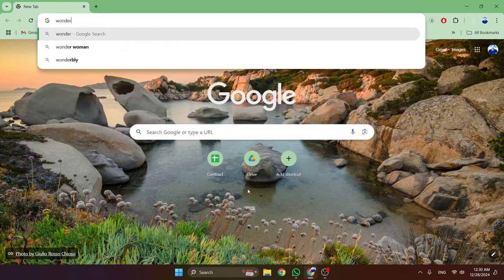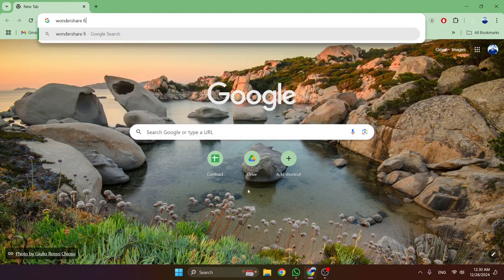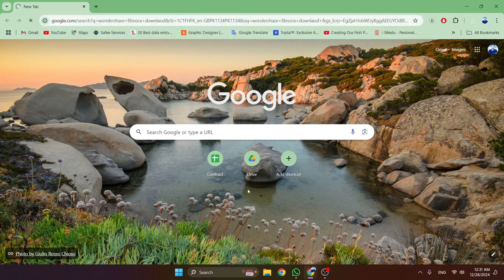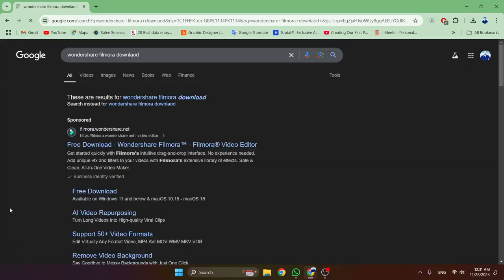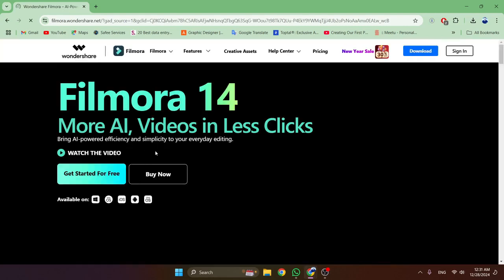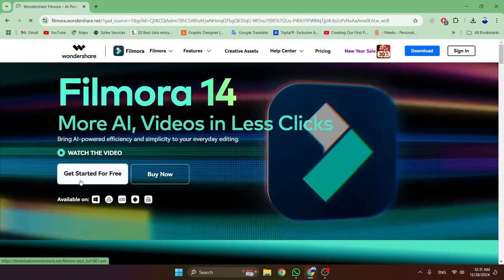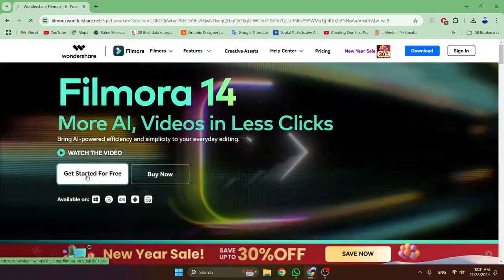How to Download and Install Wondershare Filmora Free easy